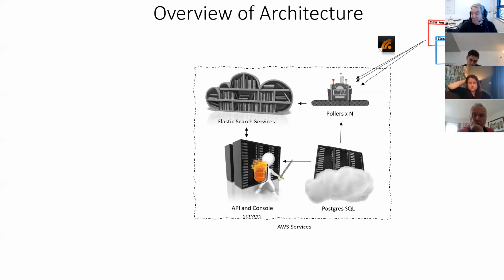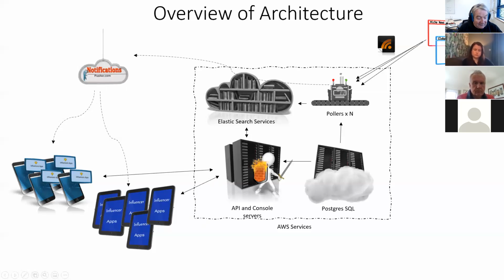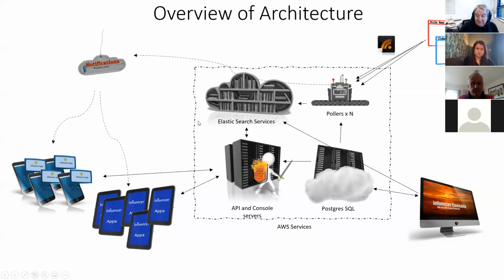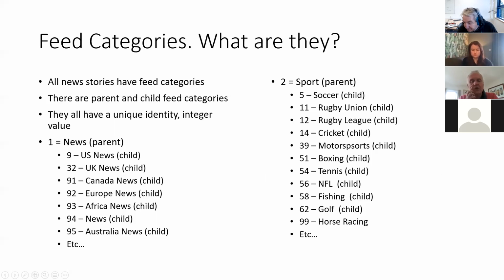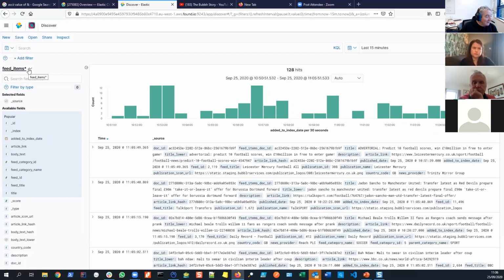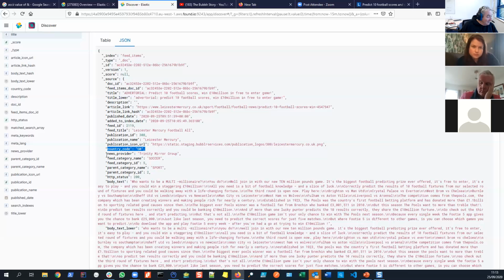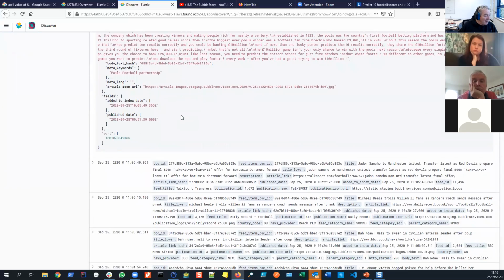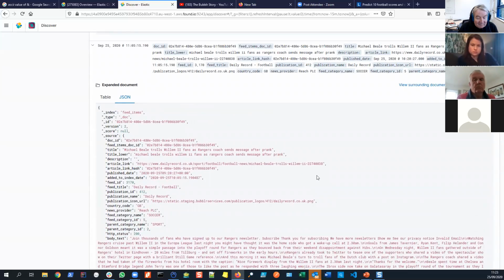Feed items explaination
Miss the first 56 seconds